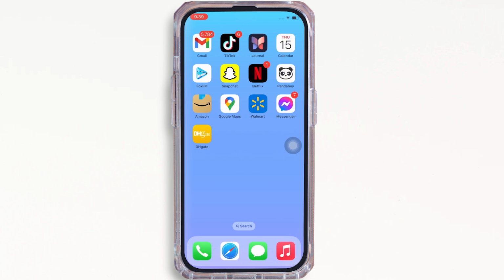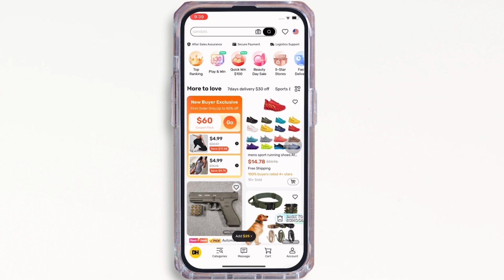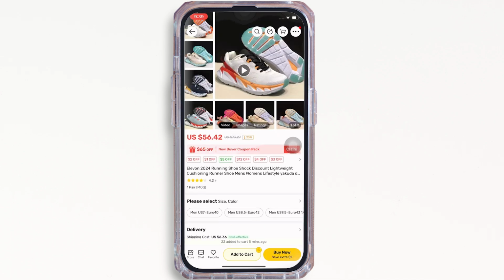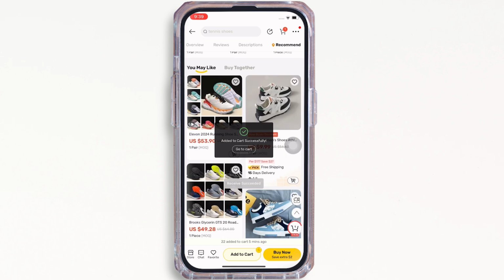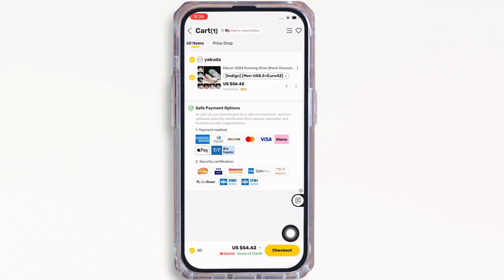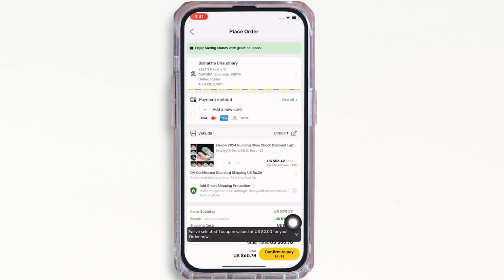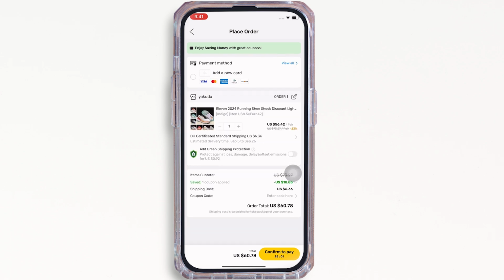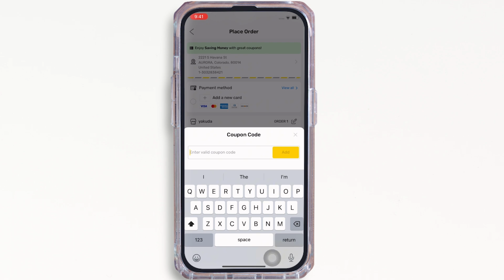How to Get and Redeem DHgate Coupon Codes 2024 | Complete Guide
🚀💸 How to Get and Redeem DHgate Coupon Codes 2024 | Complete Guide | DHgate Savings Tutorial

Maximize your savings on DHgate with this complete guide to finding and redeeming coupon codes in 2024. Learn how to secure the best deals on your purchases.

In this video:
0:00 - Introduction
0:05 - How to Get DHgate Coupon Codes

0:30 - How to Redeem DHgate Coupon Codes

Discover the steps to redeem your DHgate coupon codes during checkout, including where to enter the code and how to ensure the discount is applied correctly. This guide is perfect for shoppers looking to make the most of their budget on DHgate.

Unlock significant savings by getting and redeeming DHgate coupon codes with this comprehensive guide for 2024!